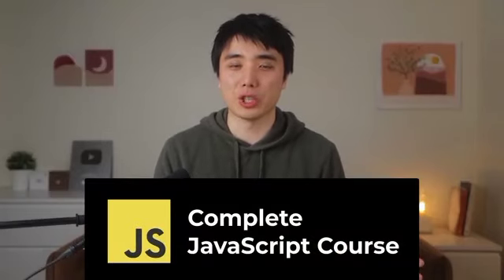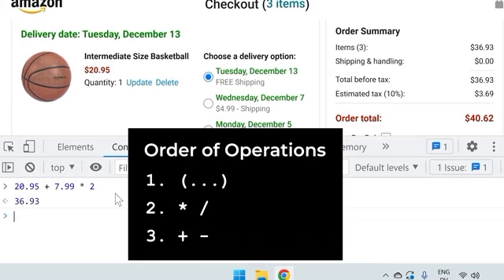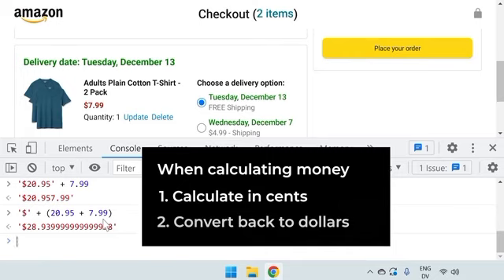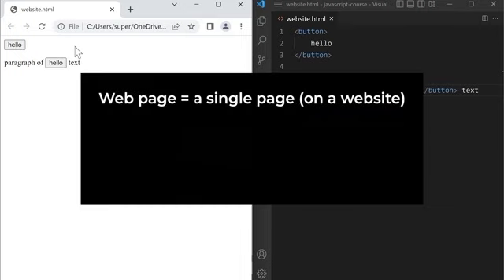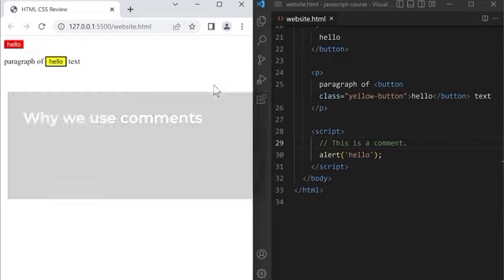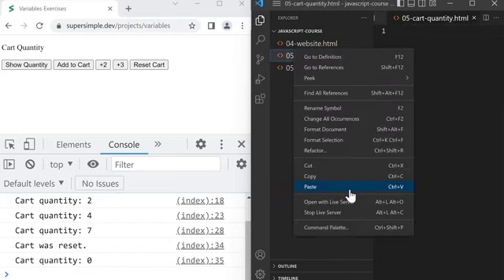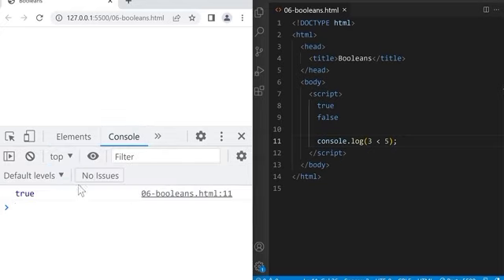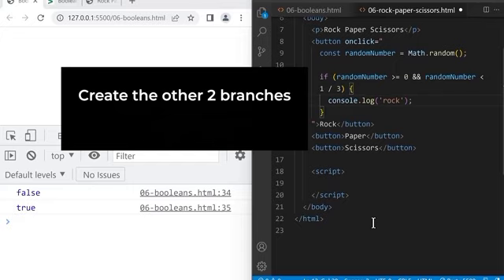JavaScript 1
JavaScript
JavaScript3
JavaScript4
JavaScript course
JavaScript course for bennginer
0:15
20:40
20:50
30:20
40:02
40:03
40:10
60:08
60:30
60:60
1:50:02
1:40:20
1:40:22
2:22:33
2:30:00
4:30:00